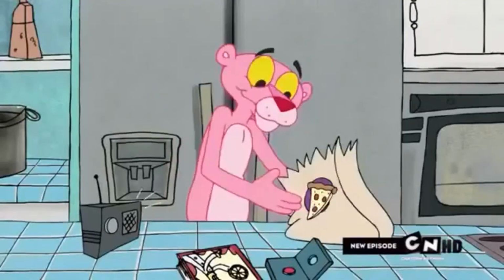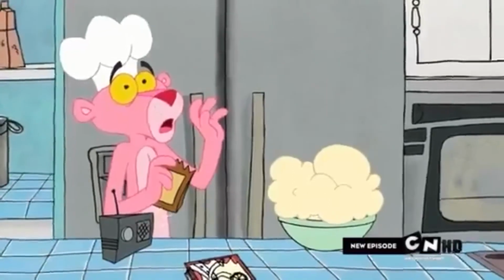Pink Panther and Pals -part5